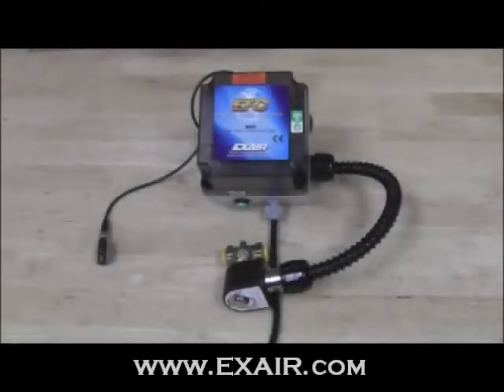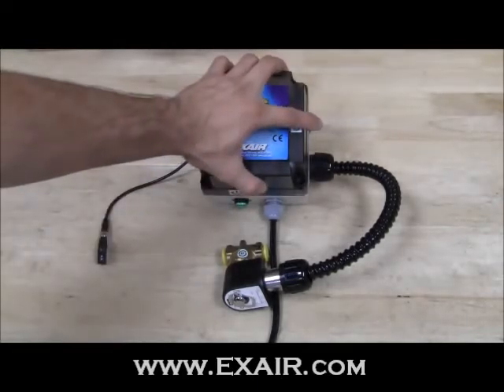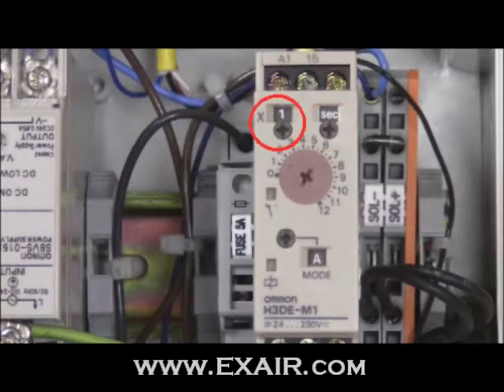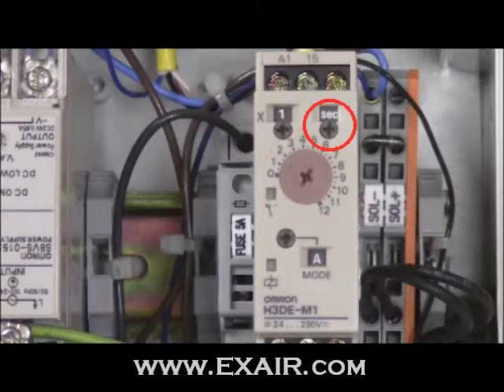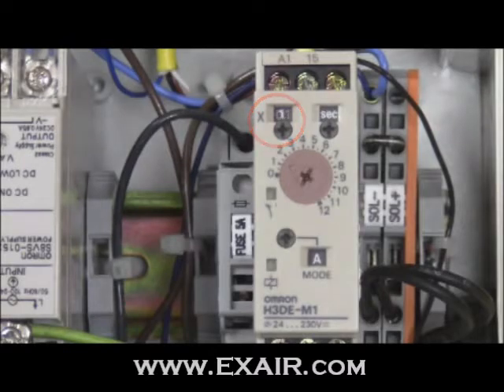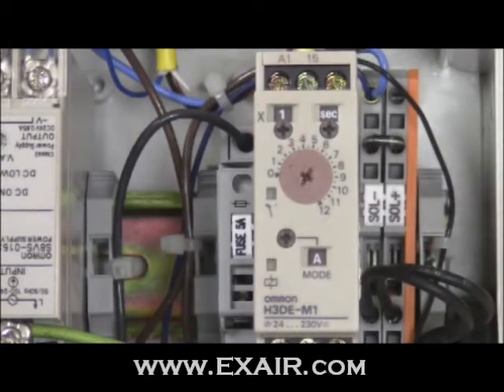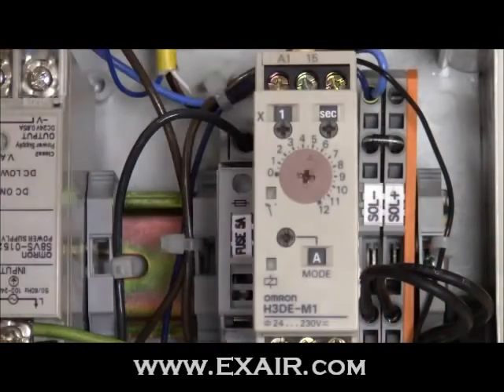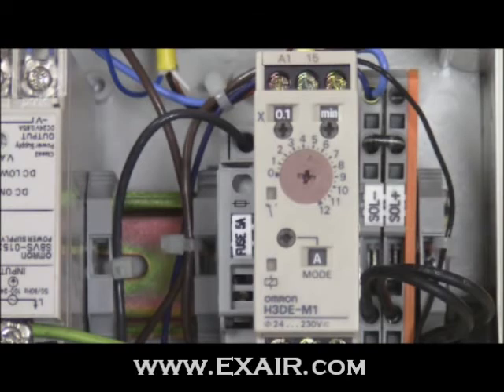Control Electrónico Temporizado Automático del Flujo de Aire para Aplicaciones Neumáticas Parte 1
El control de flujo electrónico,es un producto de optimización Exair para reducir el consumo de aire en sus instalaciones..

En caso de necesitar asesoramiento sobre los datos obtenidos, u otros relacionados, no dude en contactarse con nosotros.